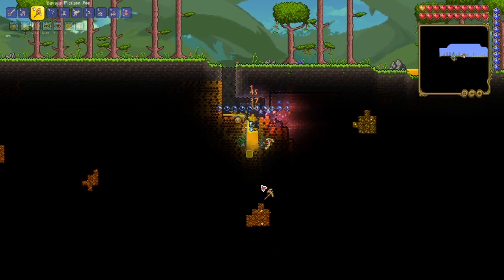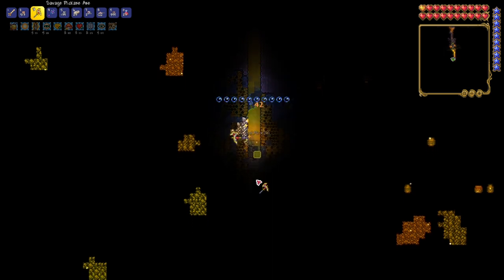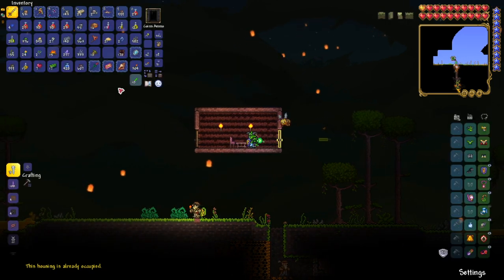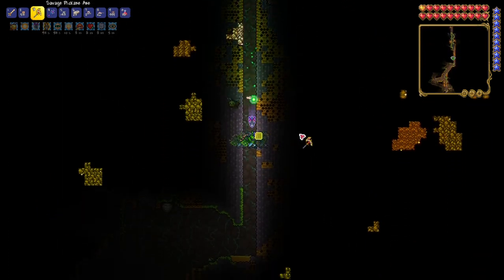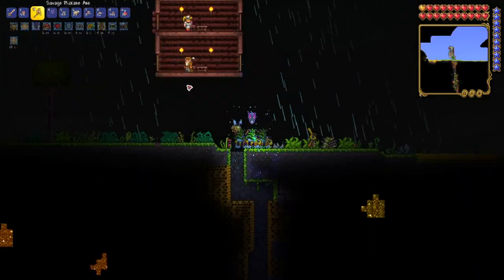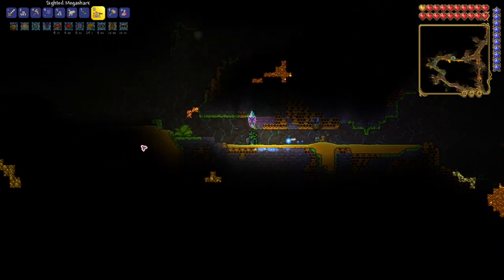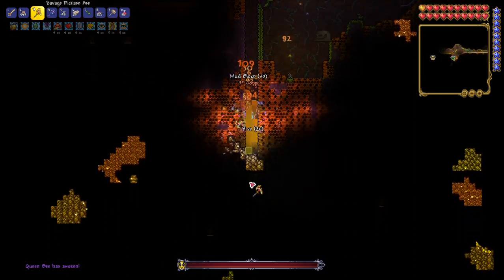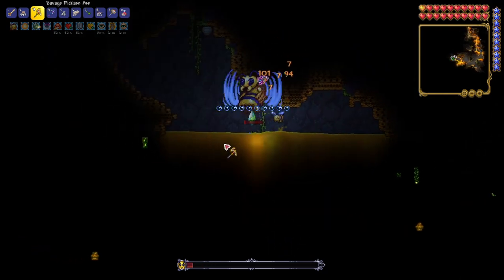Not The Bees World Seed Doesnt Help Farm Chlorophyte Ore / Life Fruit -Terraria 1.4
Not The Bees World Seed Turns most of the world into jungle and hive blocks. its great for farming jungle resources and queen bee treasure bags. i thought it might be great for farming Chlorophyte Ore and life fruit but theres too many hive black and not enough mud.

- Recording: OBS